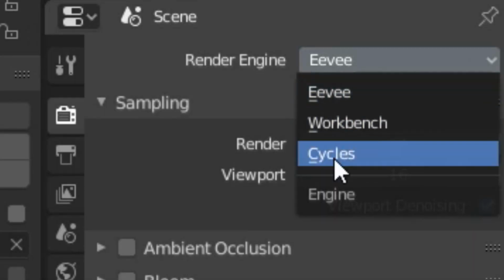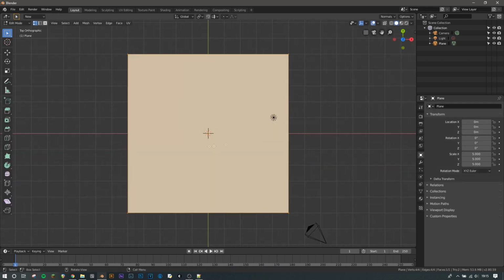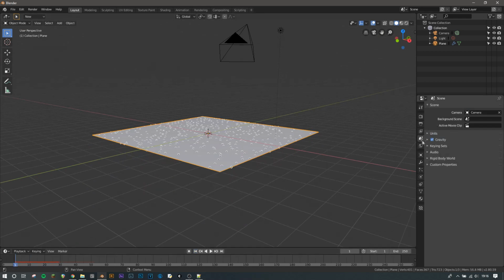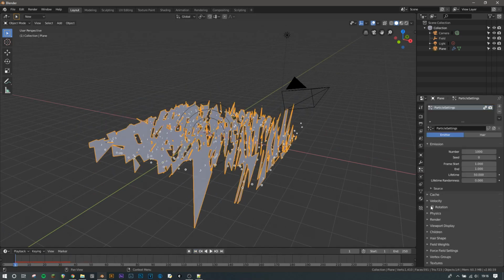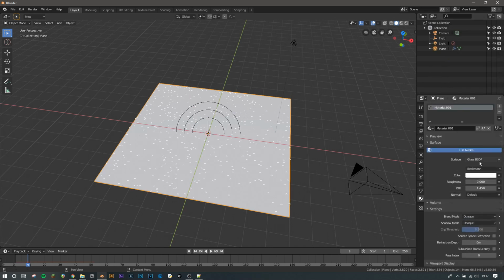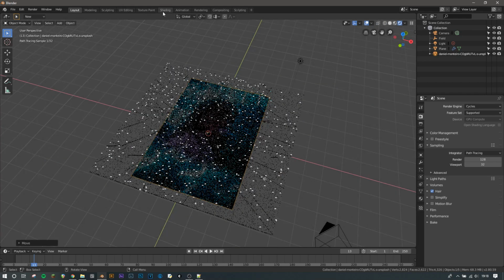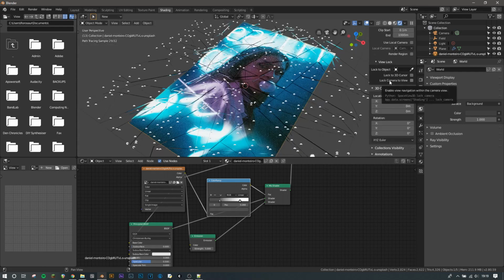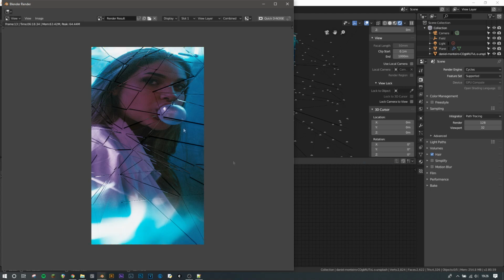Tutorial | Custom Fractured Glass Effect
In this video I show you how to create a shattered glass effect in Blender 2.8. The 'Cell Fracture' add-on is no longer available as it was in 2.79, so we will be using the Explode modifier instead.

0:00 Intro
0:15 Add-ons
0:27 Modelling
0:37 Knife Tool
0:47 Particle System
1:04 Explode Modifier
1:13 Force Field
1:30 Randomisation
1:37 Solidify Modifier
1:51 Glass Material
1:55 Image Plane
2:14 Neon Material
2:42 Positioning Camera
2:55 Render Image
3:08 Outtro